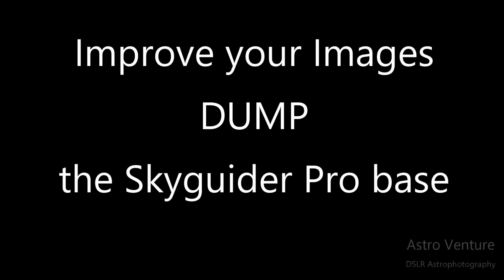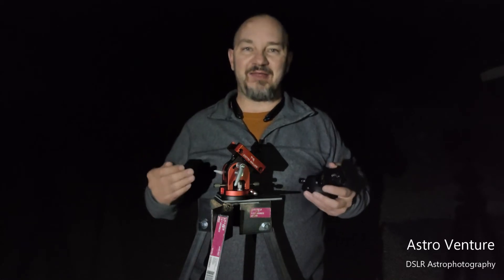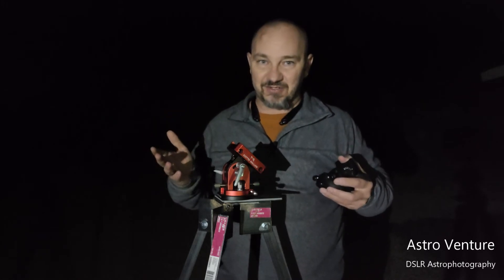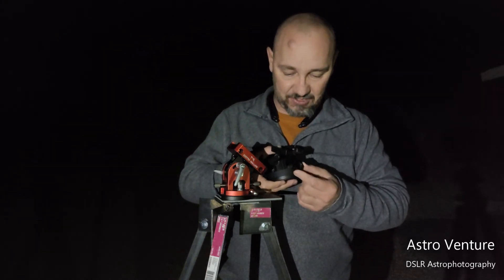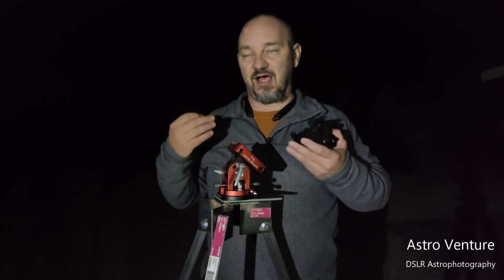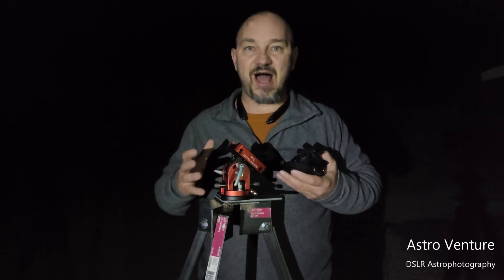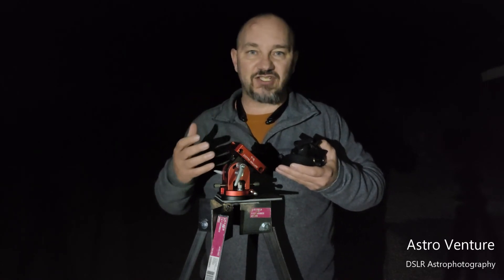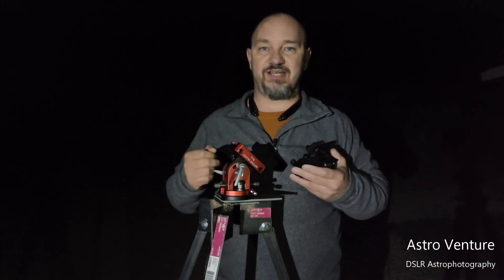Upgrading to the William Optics base.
Upgrading to the William Optics base. The iOptron Skyguider Pro is an amazing piece of hardware, but the base is really not that great. In this video, I discuss why you should really upgrade to this rock-solid option.